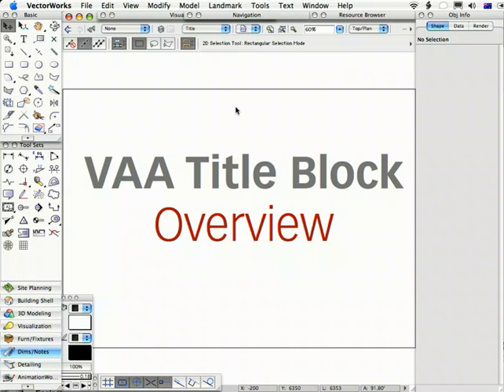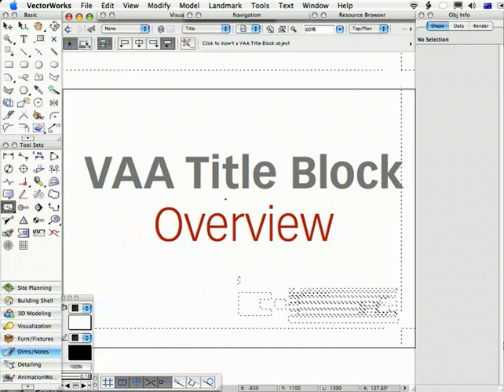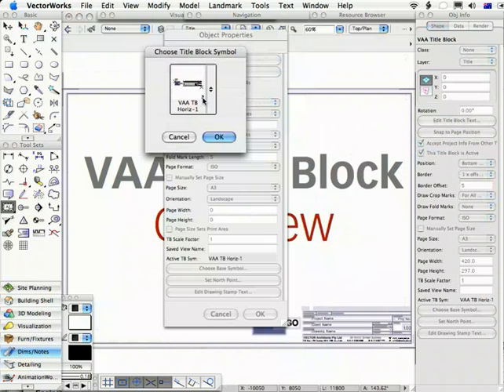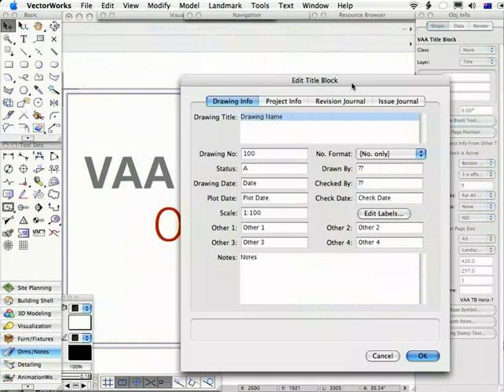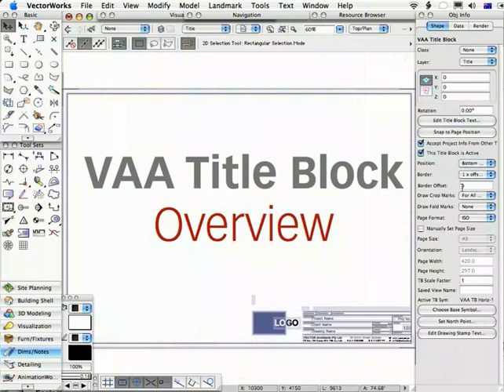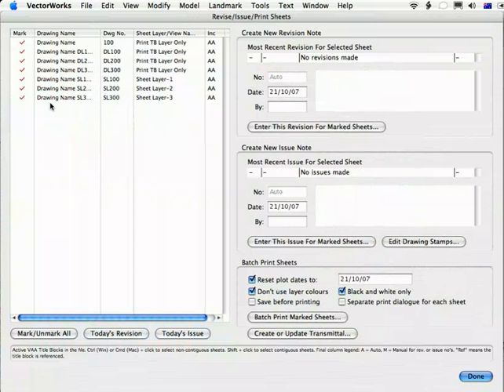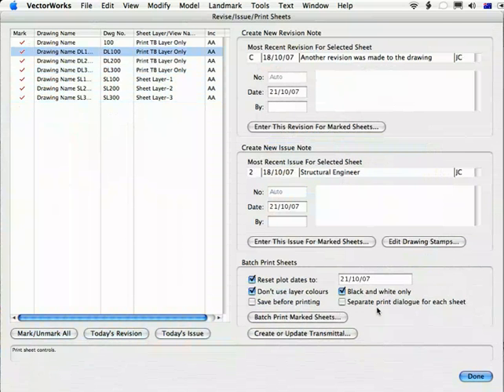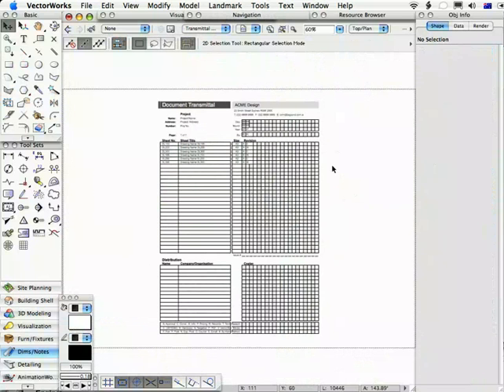VAA Title Blocks Overview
This movie provides an overview of the Title Block tool and the Revise Issue Print command.